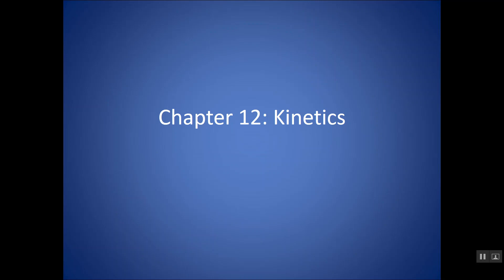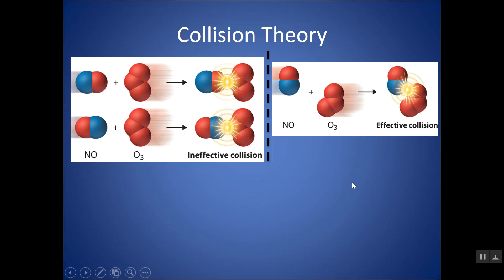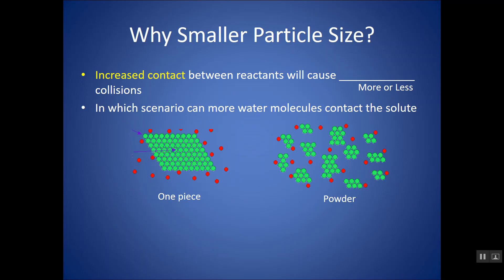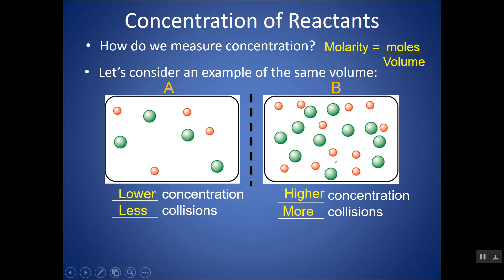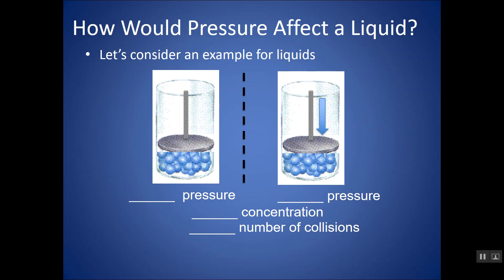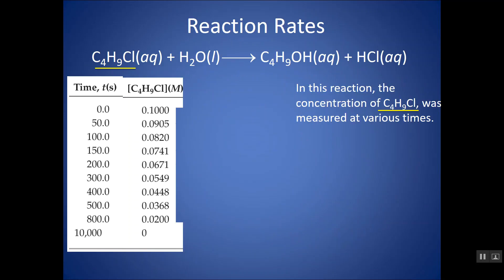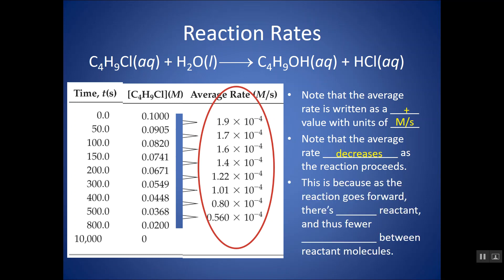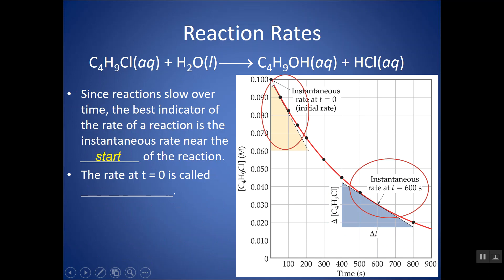Introduction to Kinetics, Factors that Affect Rate, and Concentration Changes over Time (Ch 12)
This chemistry tutorial video is an introduction to kinetics (Chapter 12 for my AP chemistry students). My students can fill in their note packet as they go through the notes. It goes through collision theory, factors that increase the rate of reaction (temperature, surface area, concentration of reactions, pressure of a gaseous or gas reactant, catalyst), how to measure the rate of reaction (change in concentration over change in time), how to find the average rate and initial rate using a graph of concentration vs. time, and how to convert between rates of reaction given different species in your chemical reaction

For an AP Chemistry class, according to the CollegeBoard AP Chemistry curriculum and course description, this mini lesson video would cover parts of Unit 5 Kinetics  (5.1 Reaction Rates, 5.3 Concentration Changes Over Time, 5.5 Collision Model).